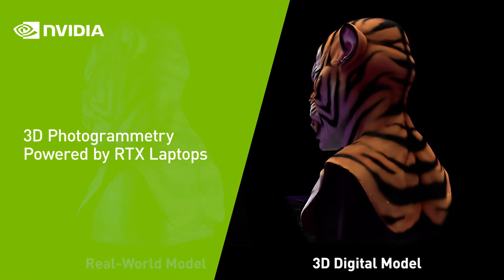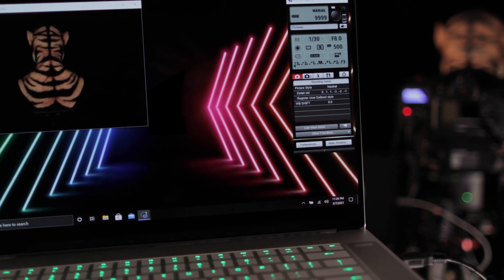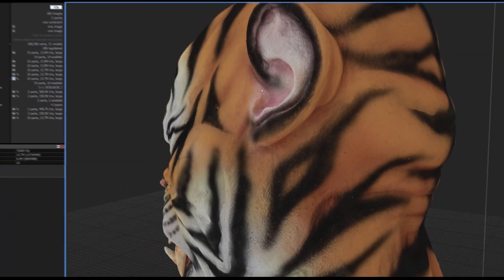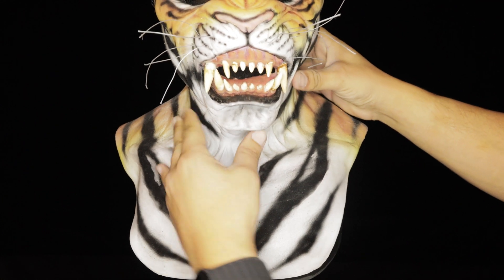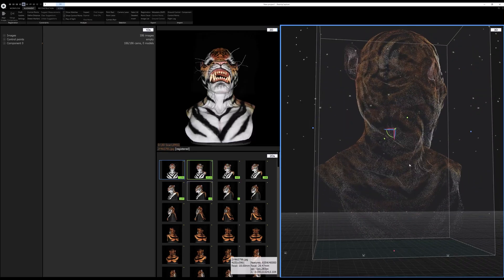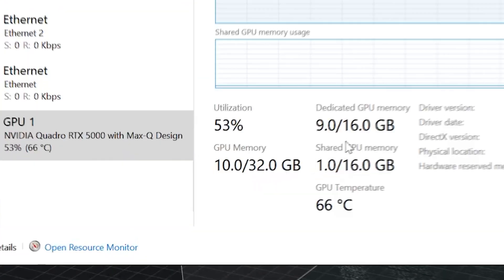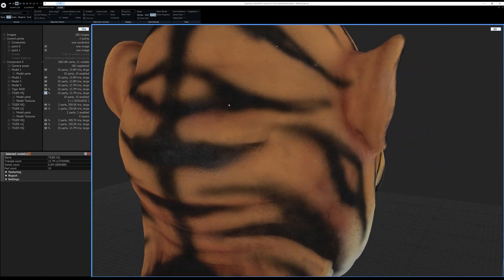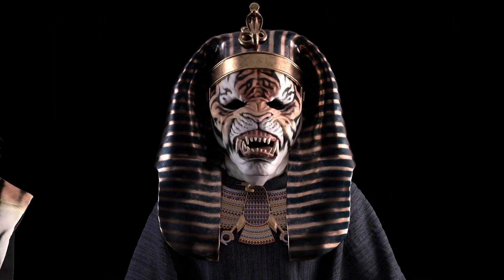3D Photogrammetry on an RTX Mobile Workstation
Feature films, games, architectural design, and more all have one thing in common—3D assets. How do we get 3D assets from the real world into the digital world? 3D scanning. NVIDIA RTX™-powered mobile workstations help drive the process of 3D scanning using photogrammetry, whether in a studio or in a remote location. Bring the real world into all of your digital creations.